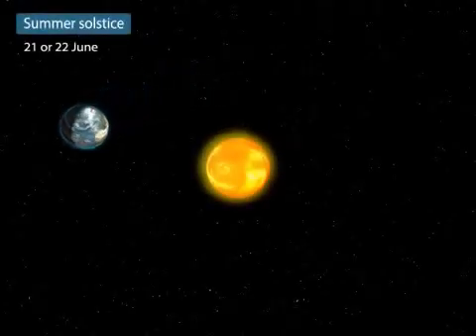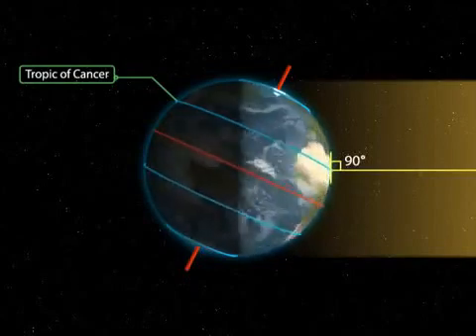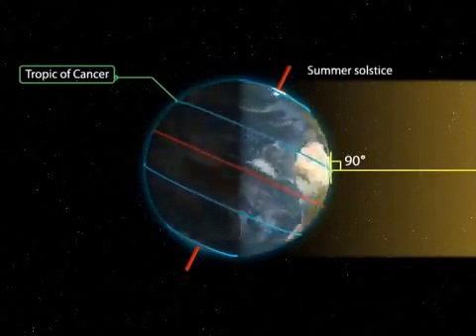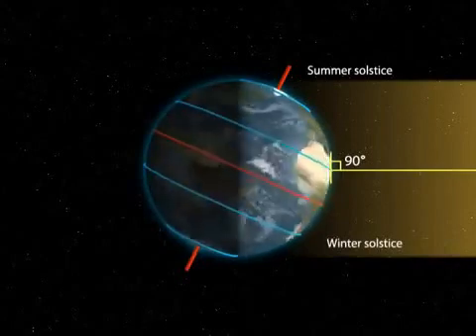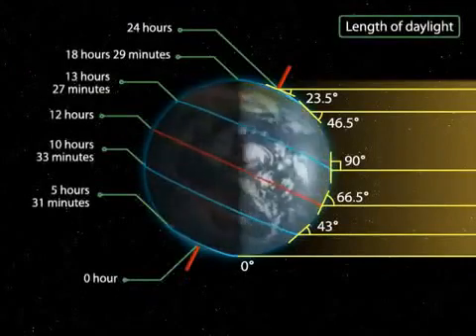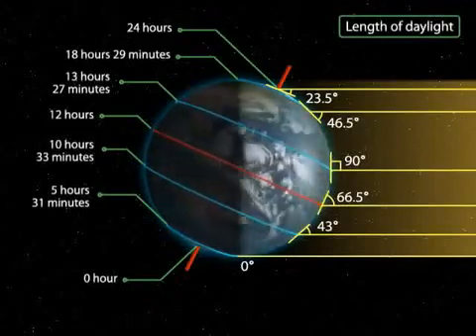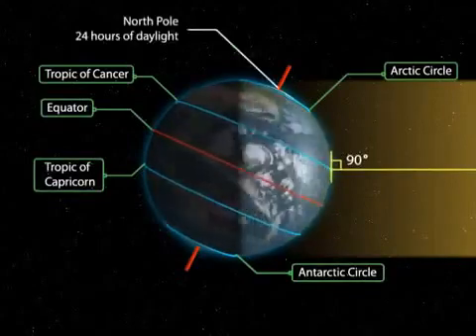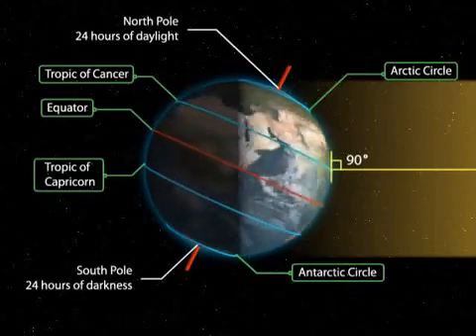شرح الفصول الاربعه و(شمس منتصف الليل)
هذا الفيديو لمشاهدة الليل والنهار والفصول الاربعه في الكره الارضيه.